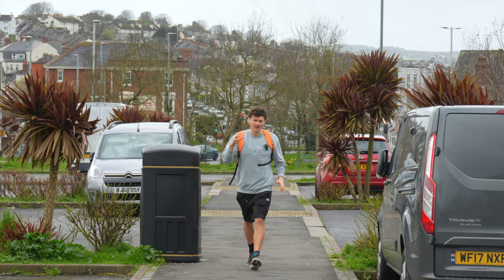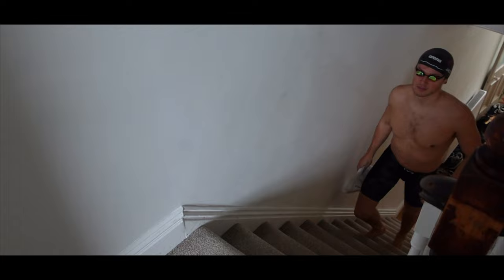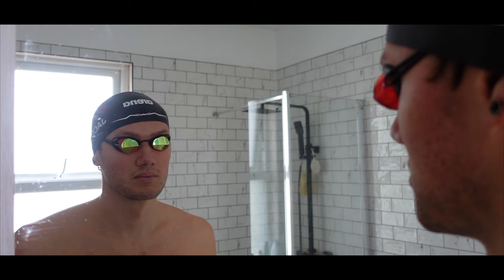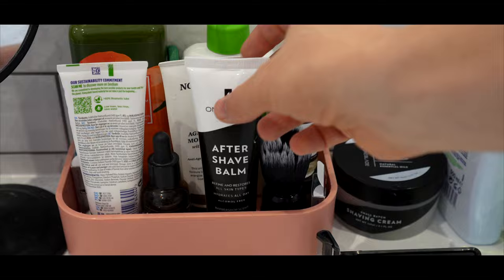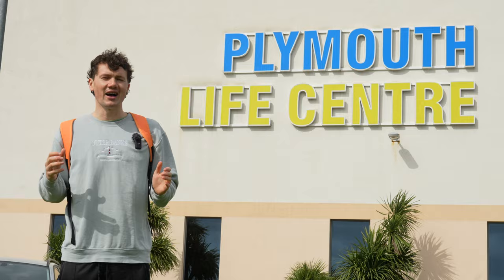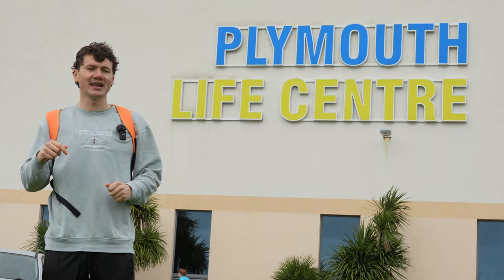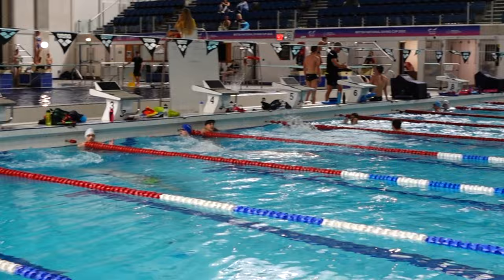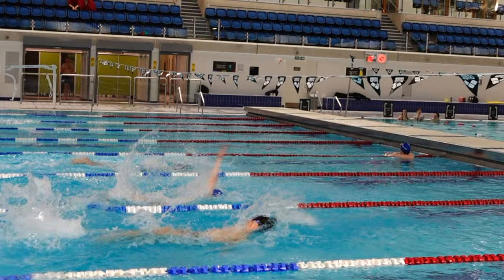HOW FAST SHOULD YOU SWIM IN TAPER?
With just a few days remaining before the British Swimming Championships and World Championship trials, I thought I would go through some of my thoughts on taper.

for merch and custom training plans!